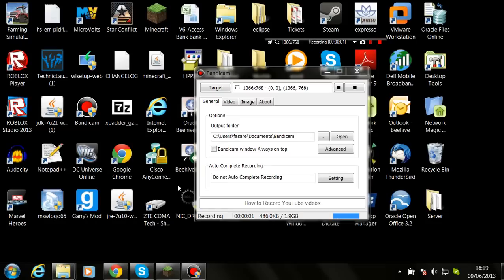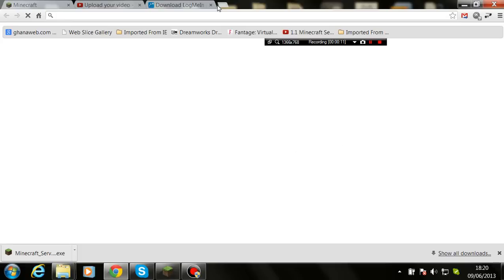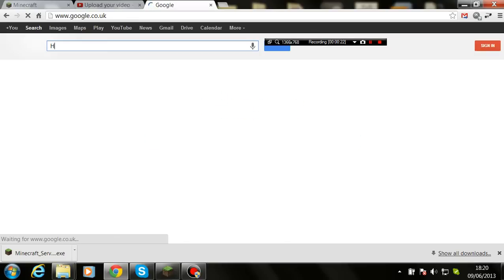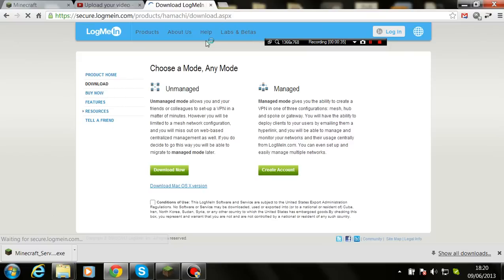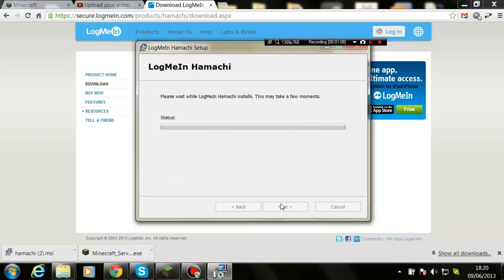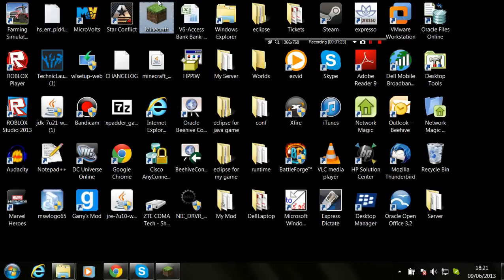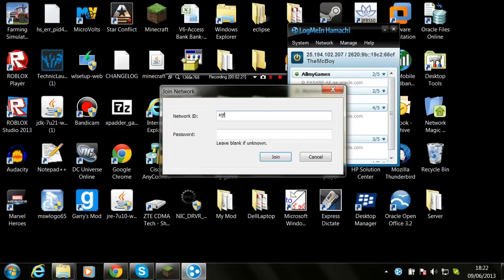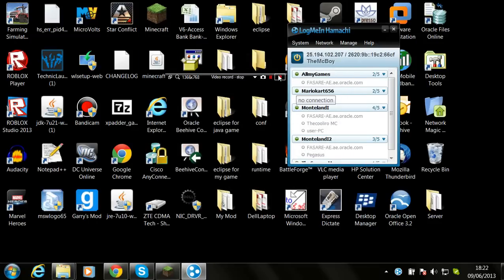How to install hamachi (windows 7)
Hey guys today is a good tutorial on how to download a VPN cilent called hamachi

like,fav,sub